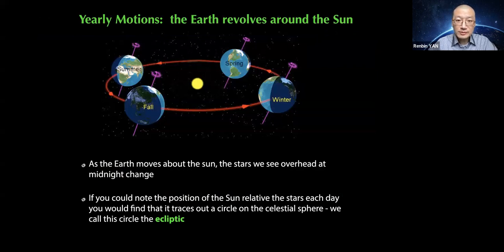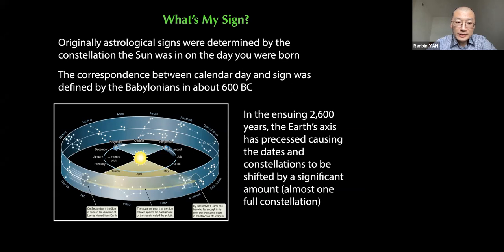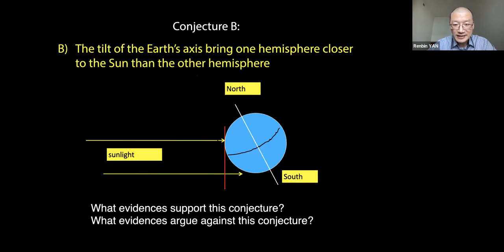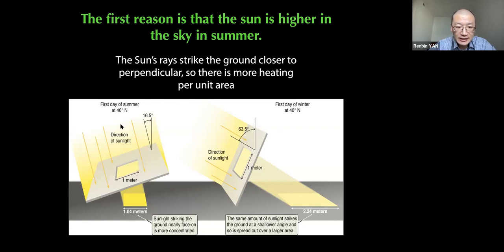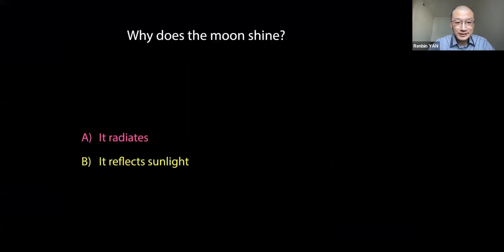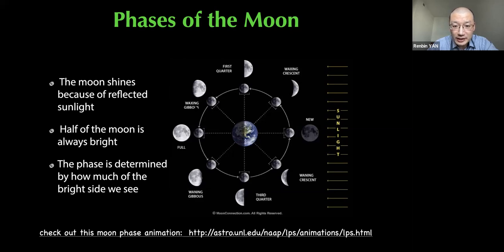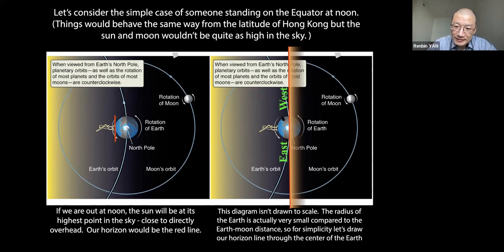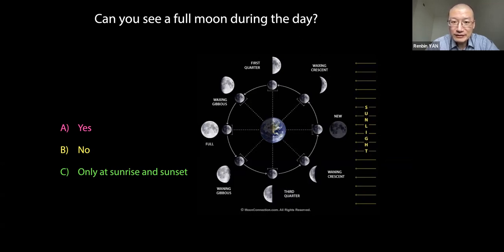GMT20220125 062955 Recording 1760x900